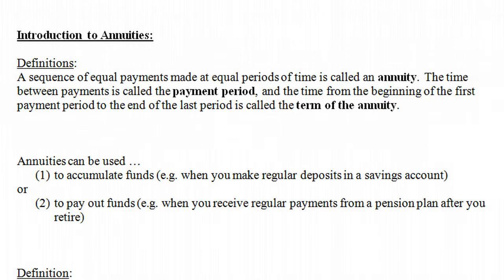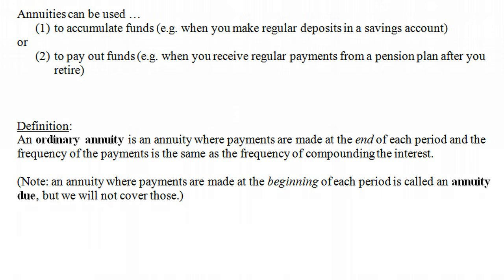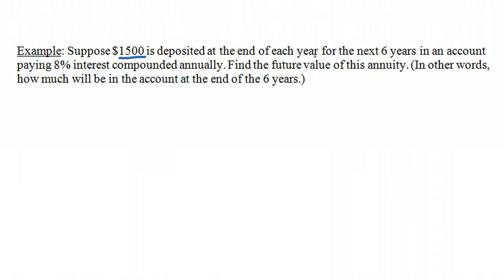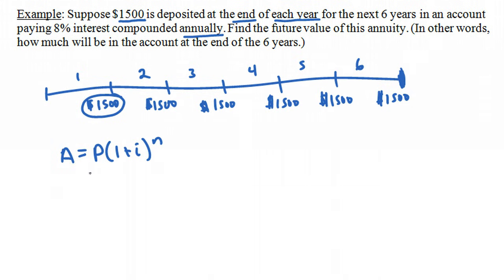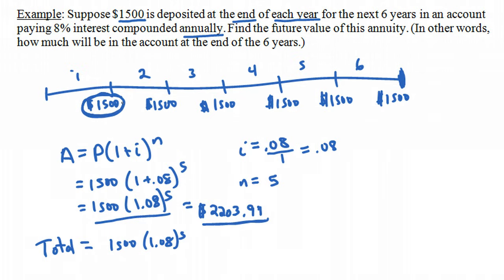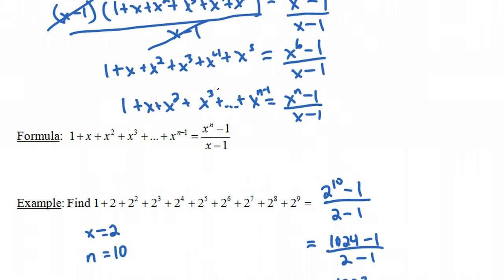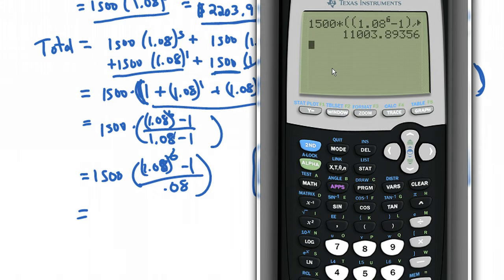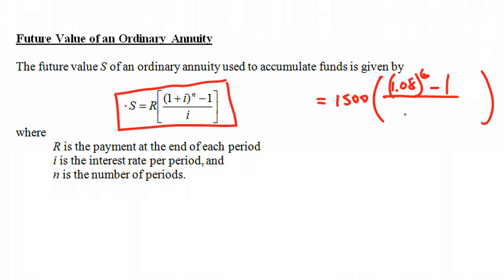Introduction to Annuities